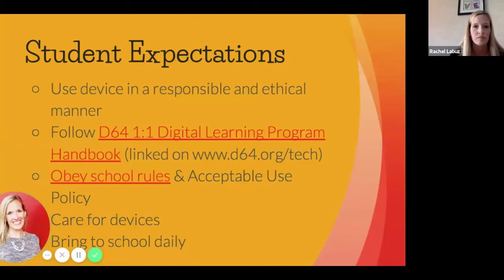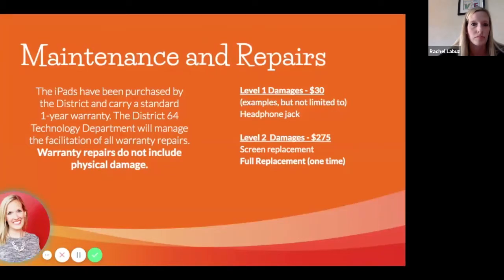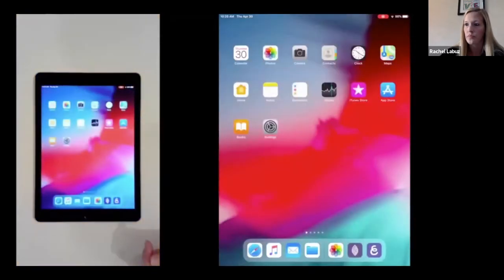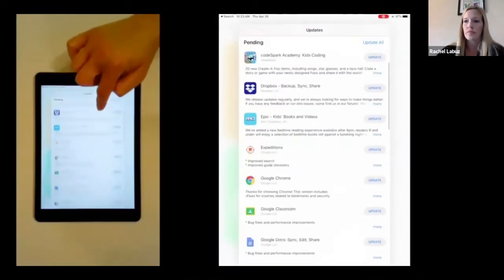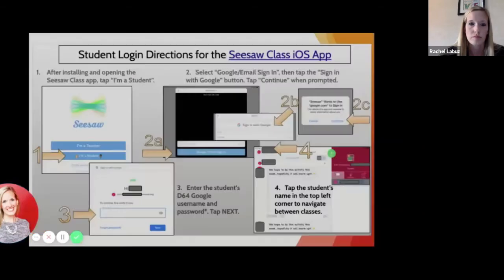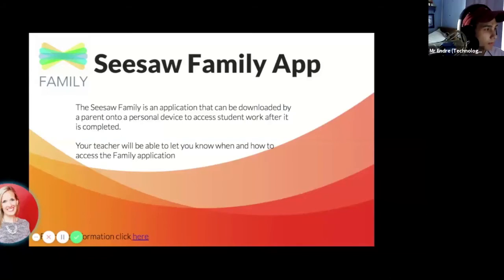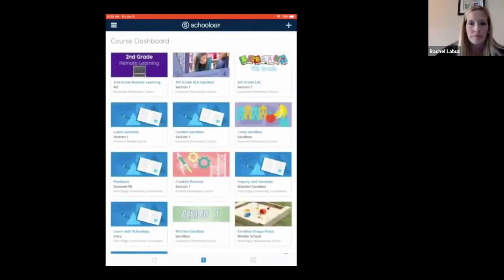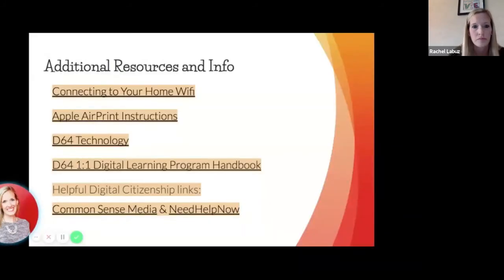Washington K & 1 Device Orientation & Intro to Seesaw Parent U